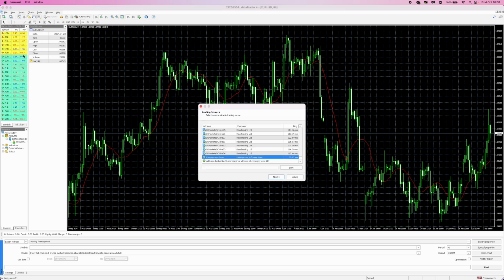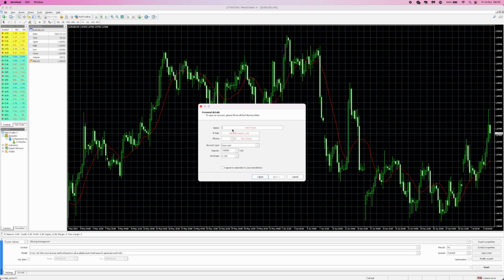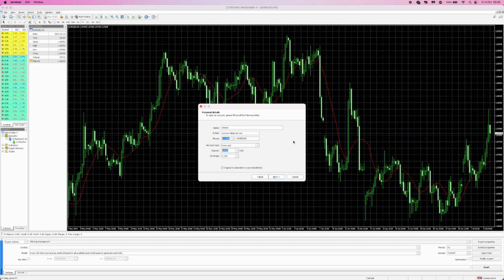How to Create Demo Account MT4 (PC)